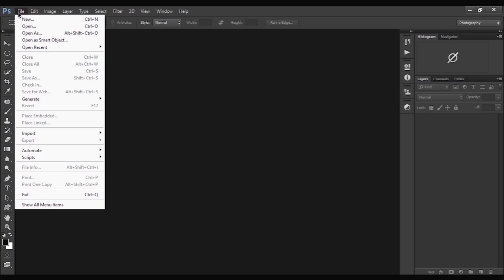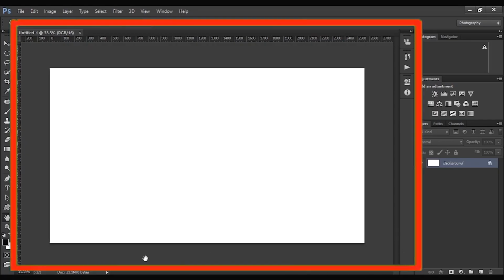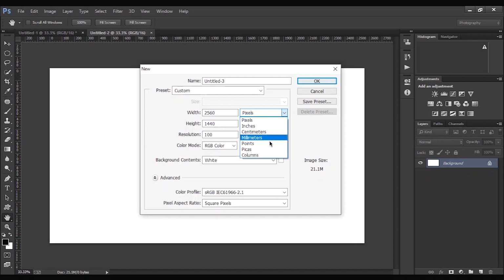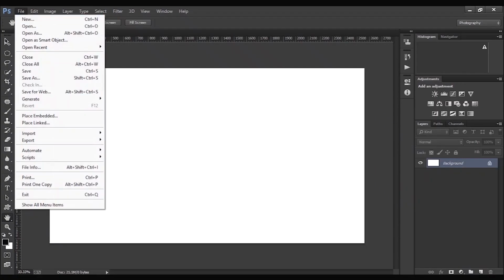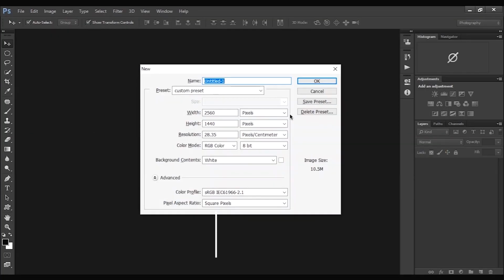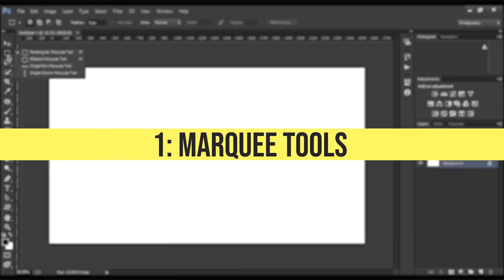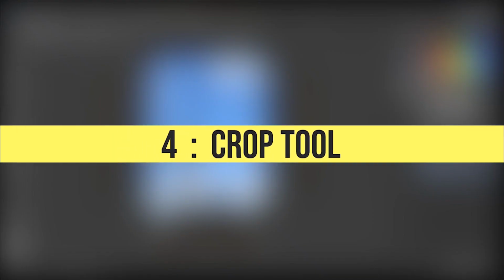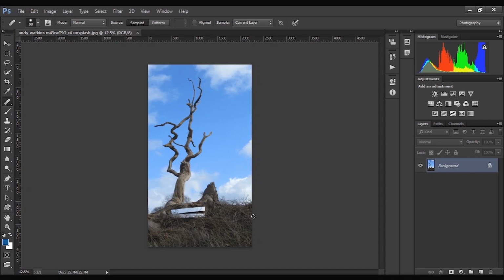Become a Pro Photoshopper in 30 Minutes with this course....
HI!
WELCOME TO PHOTOGRAPHER'S ARENA...
In This Video You Just Learnt The Basics Of Photoshop...

If You Have Any Recommendations For the Channel Feel Free To Suggest Me In The Comments Section!!